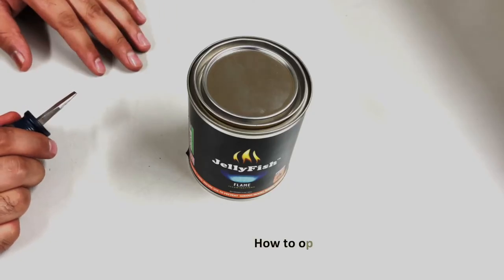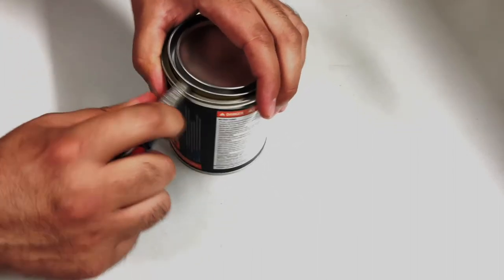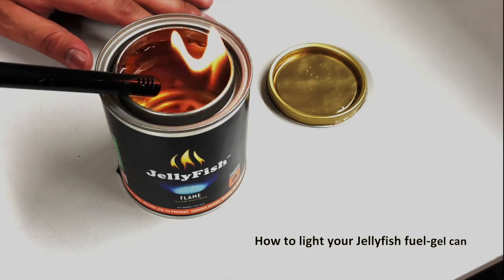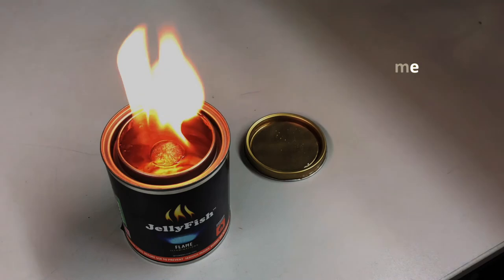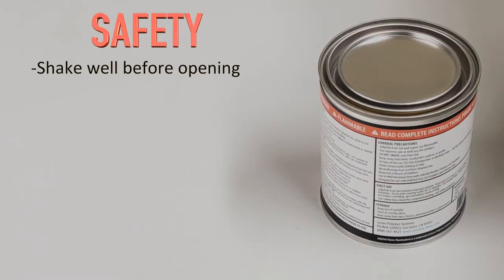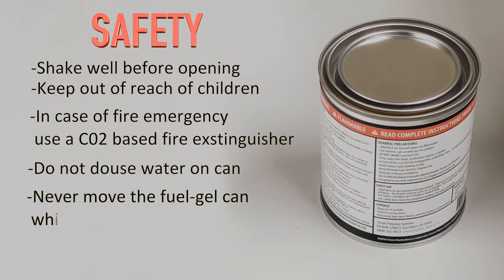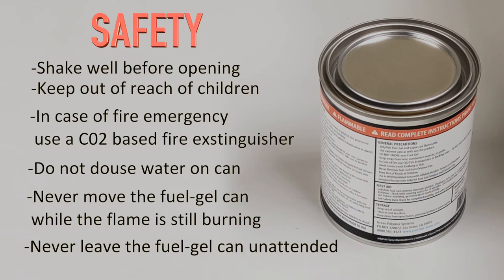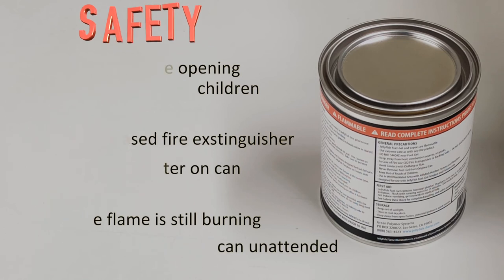Jellyfish How to product video